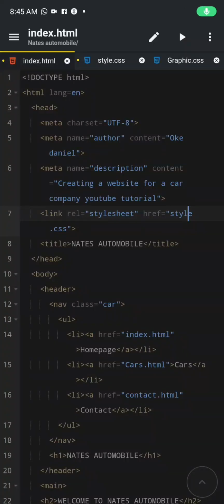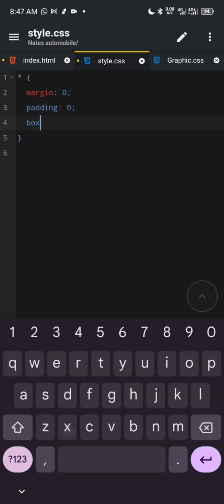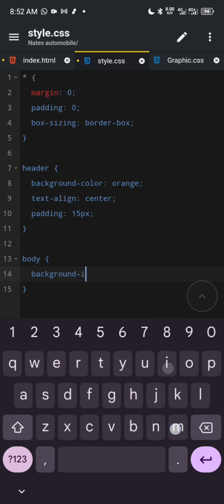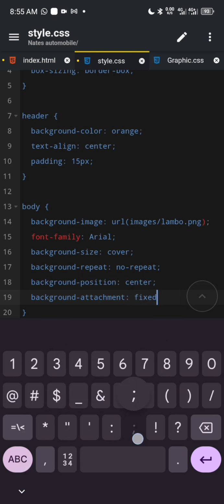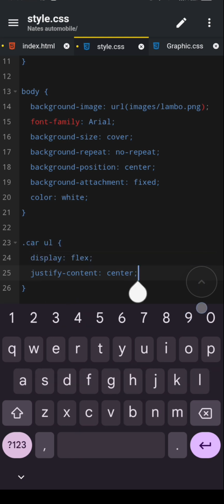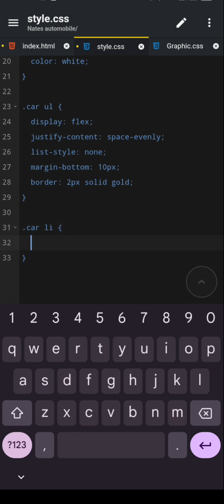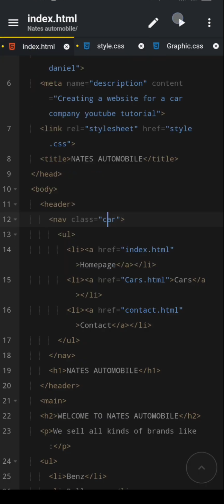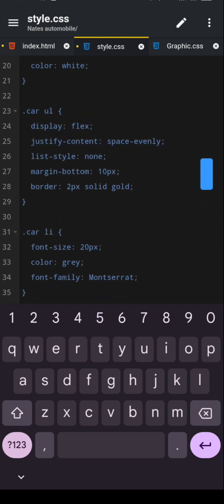How To Build A Car Website On Mobile Using HTML & CSS | Acode Tutorial part 5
In Part 5 of this series, we start using CSS to style the header section of our automobile website built entirely on a mobile device using Acode. We will make the header look clean, professional, and properly arranged using CSS styling.
✅ What you’ll learn in this video:
How to connect CSS to your HTML file
Styling the header section
Changing colors, fonts, and spacing
Aligning the logo and navigation menu
Basic mobile-friendly styling tips
This is an important step because styling makes your website look like a real professional website instead of just plain HTML.
If you missed the previous parts, check them out:
Part 1: Setting up the HTML head
Part 2: Designing the header and navigation
Part 3: Creating the main section and adding images
Part 4: Creating the footer